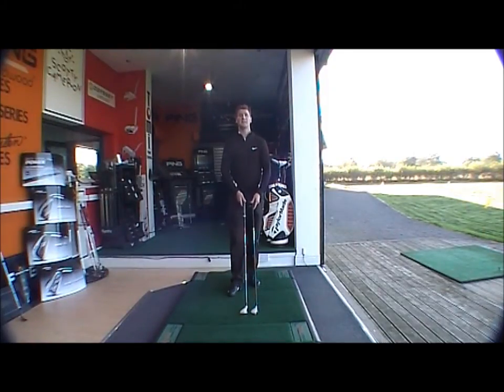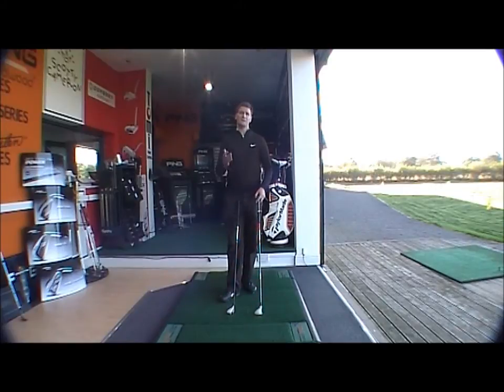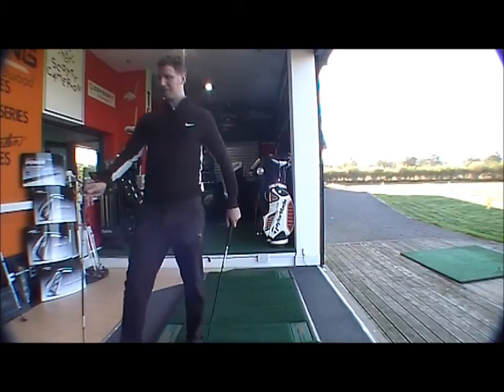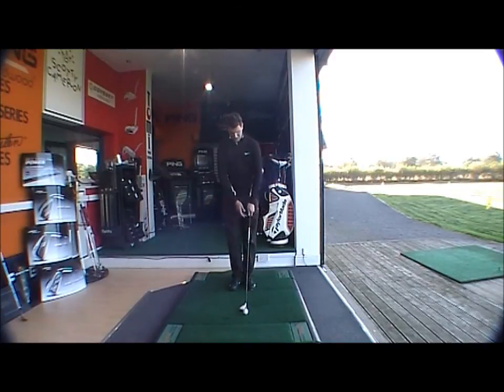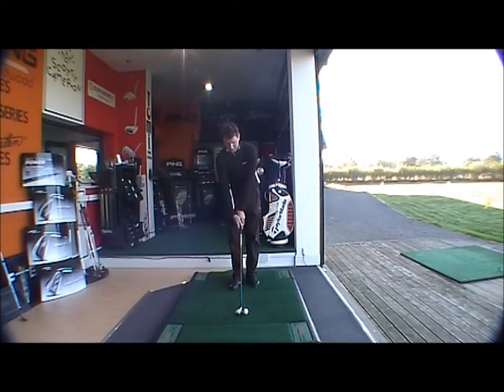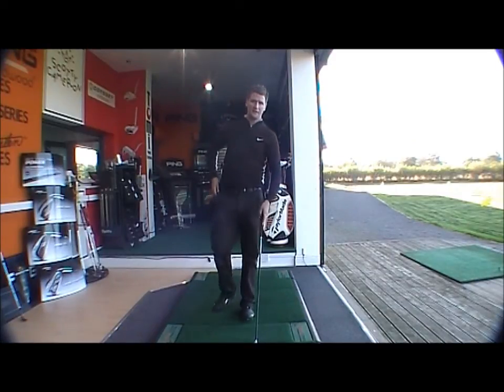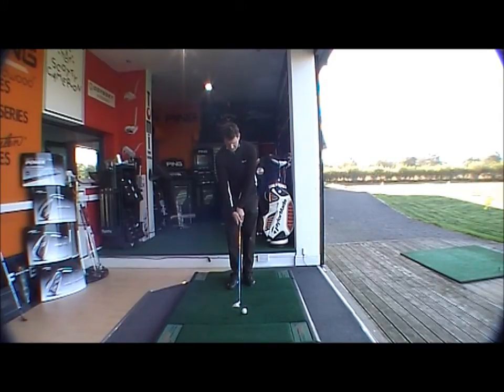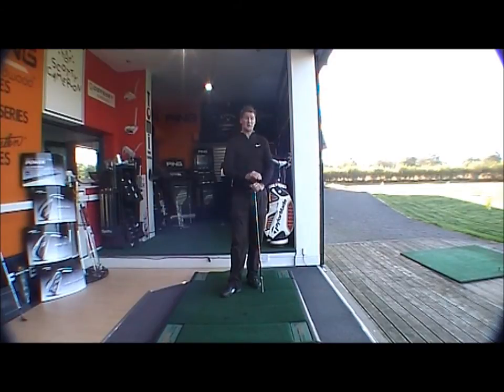Product Test TaylorMade Rescue 11 v Burner 2 0 Rescue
We pit two of the Taylormade Rescue upgrade against the earlier model.